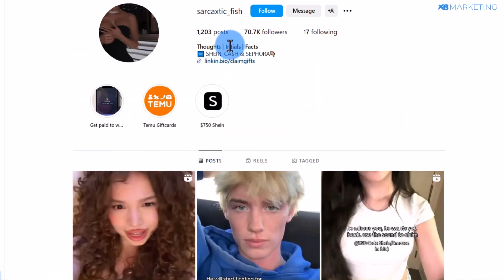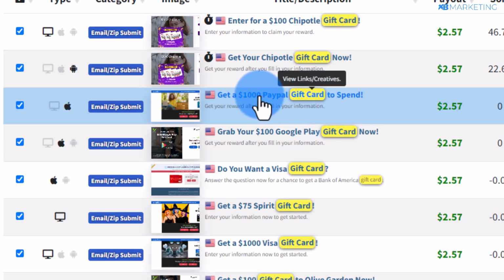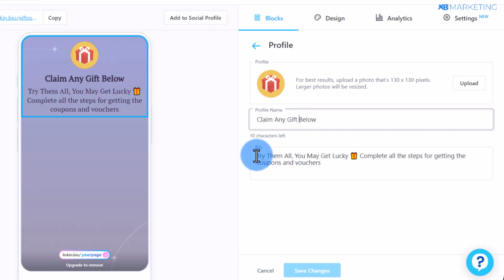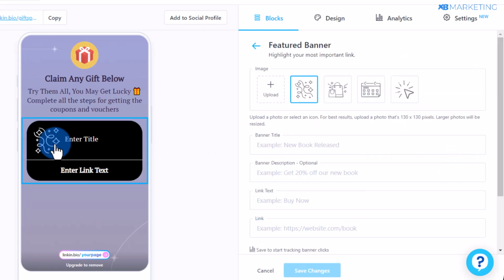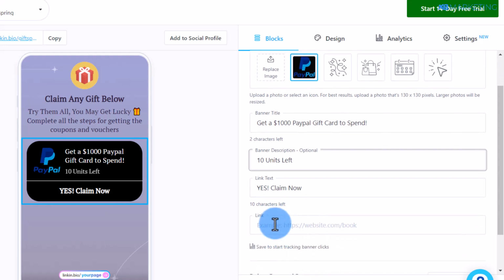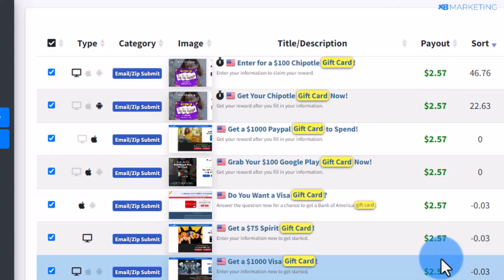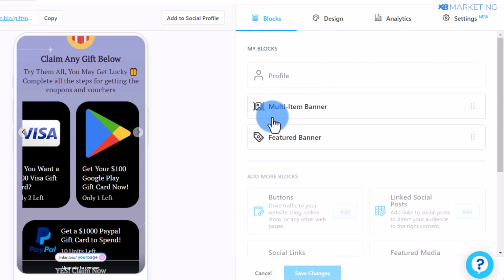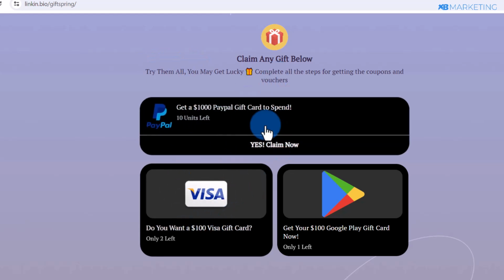EARN $235/Day On Cpagrip | Cpa Marketing Method (FREE TRAFFIC)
#1 Cpa Marketing Mastery Course